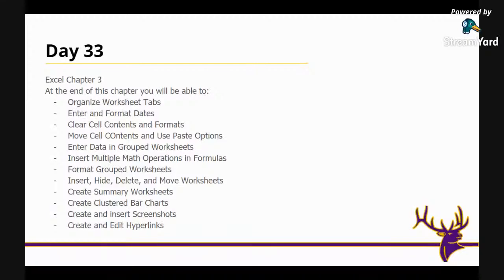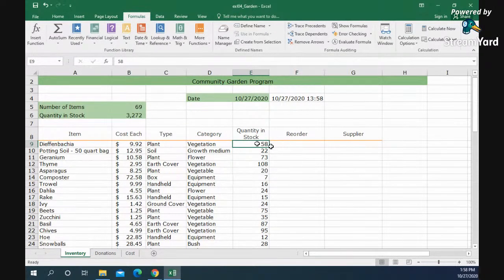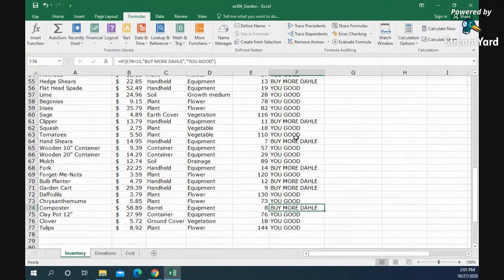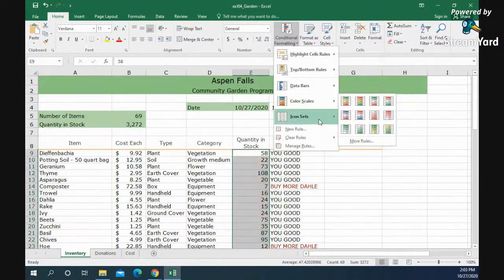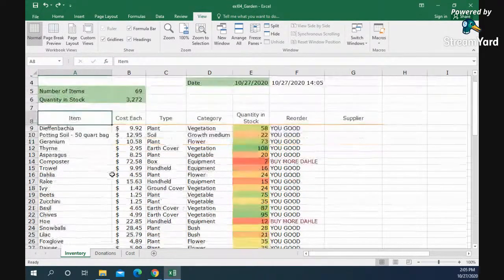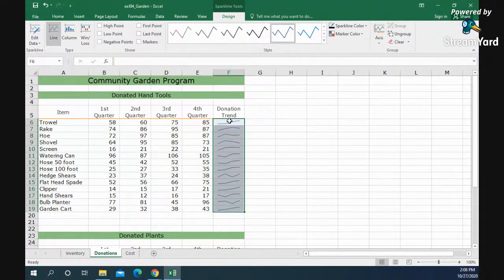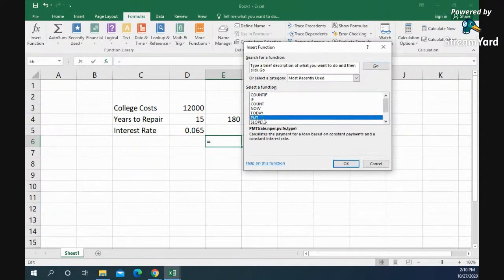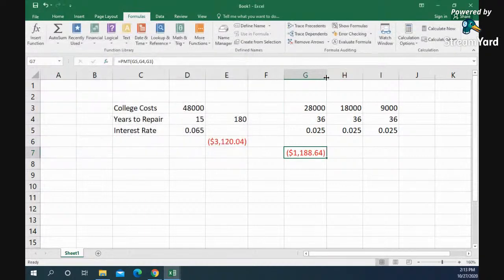Excel Chapter 4